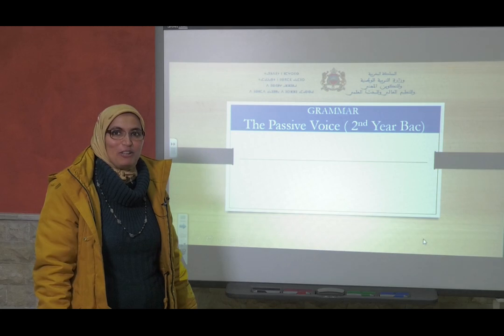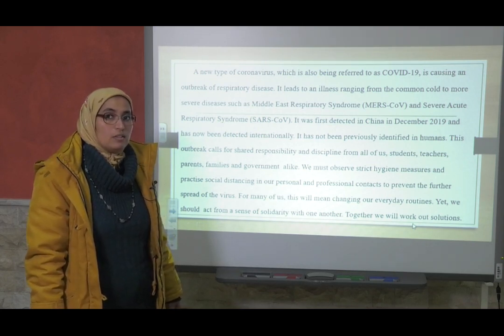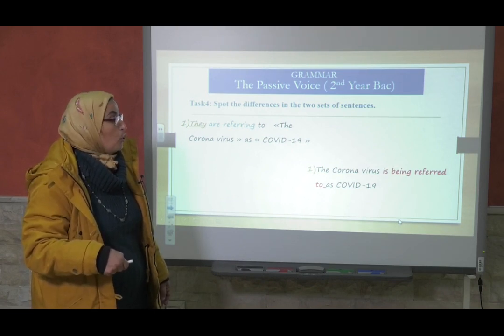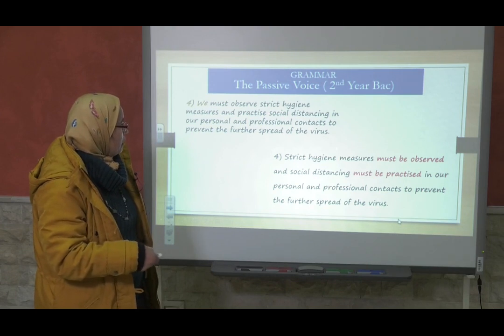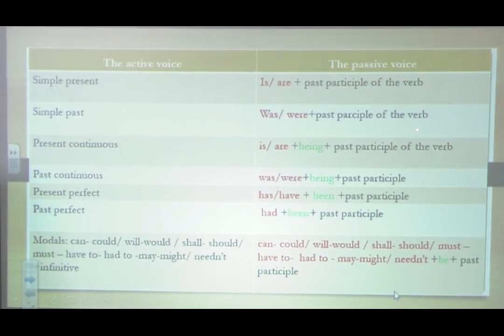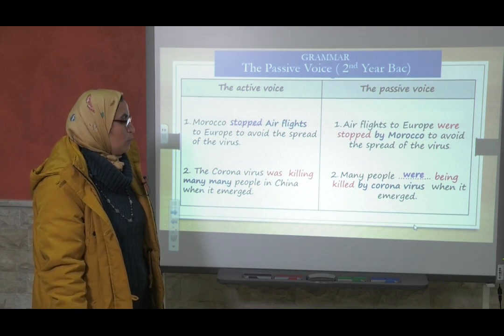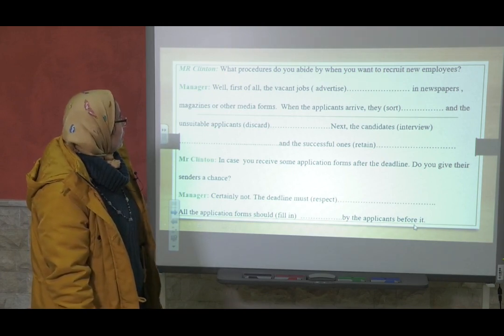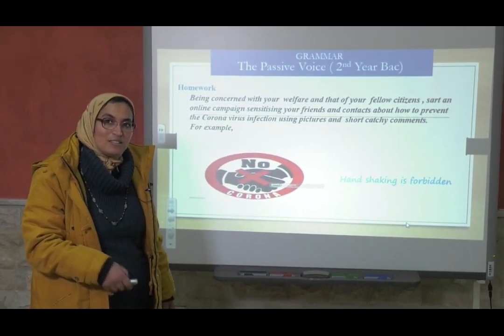The passive voice